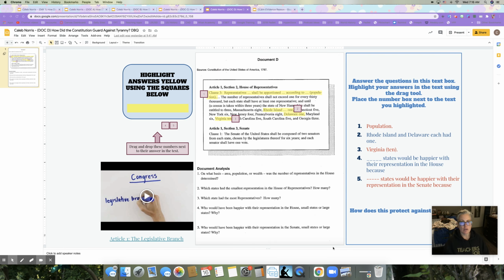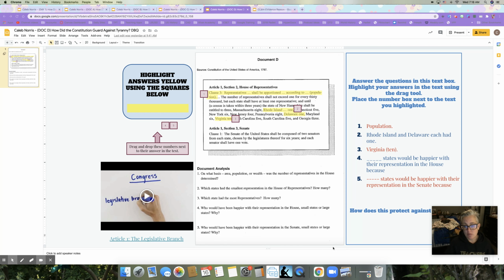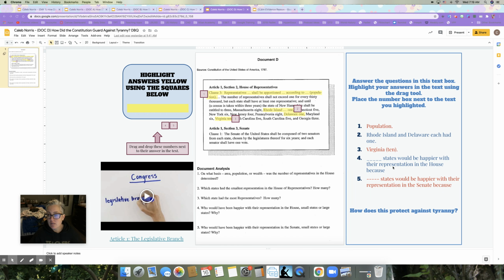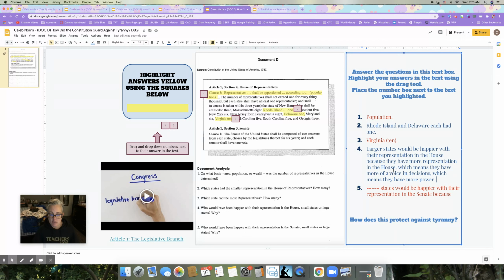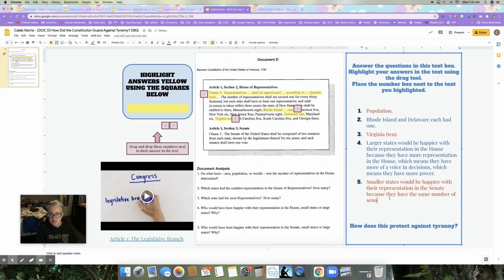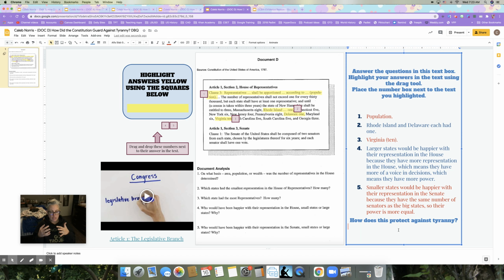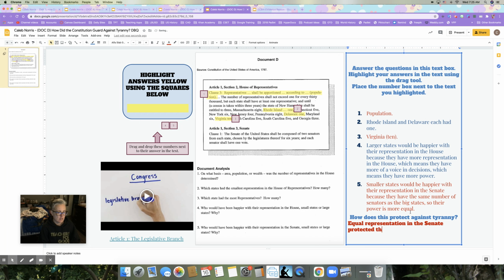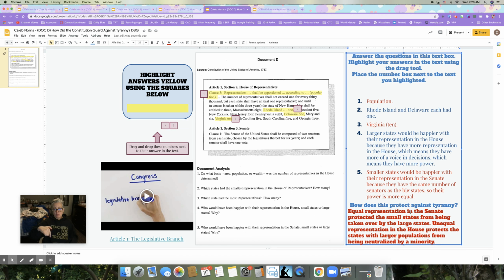Doc D: How Did the Constitution Guard Against Tyranny? DBQ